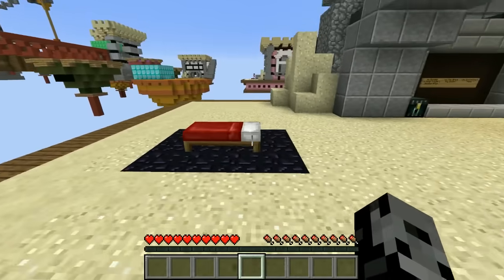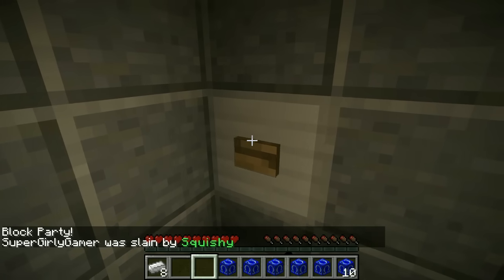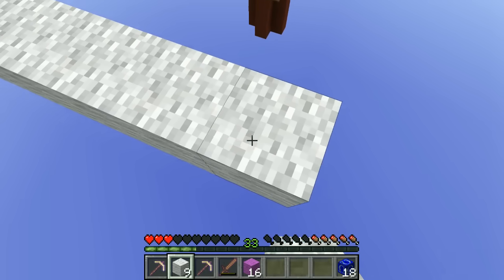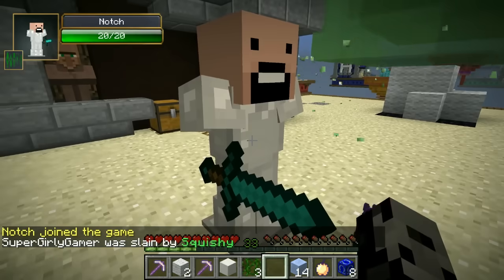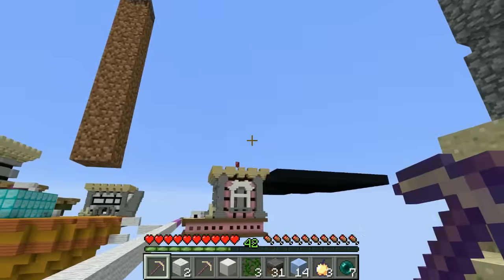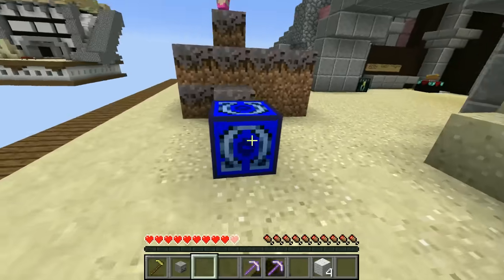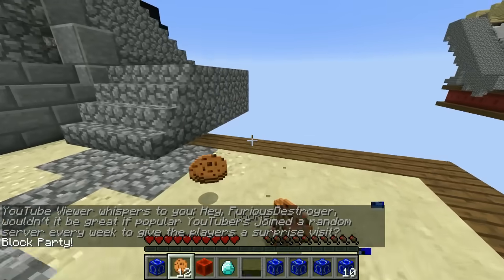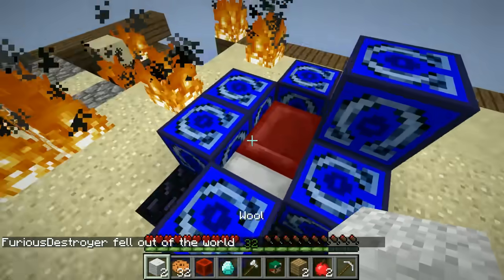Minecraft: OMEGA MINING LUCKY BLOCK BEDWARS! - Modded Mini-Game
Time to fight it out with Lucky Blocks in Bedwars!

In this 1.8 Omega Lucky Block Bedwars Modded Mini-Game:
We need to defend out bed at all costs because if you die with it gone you lose! We can open Jen lucky blocks to gain, items, weapons,  blocks in the challenge!